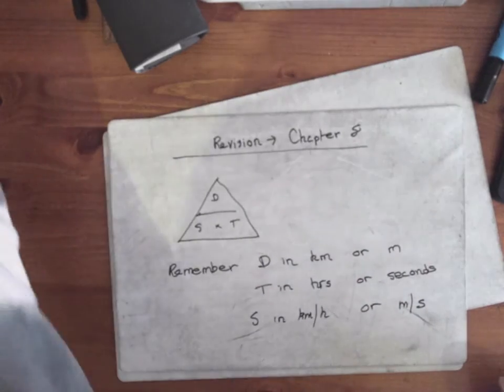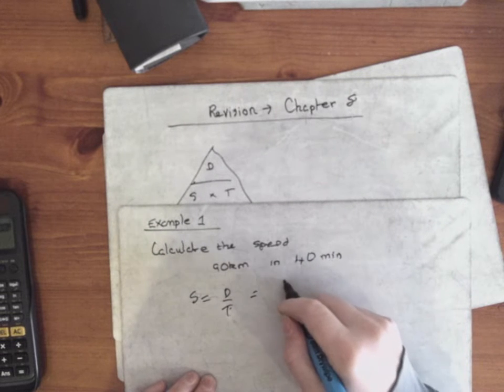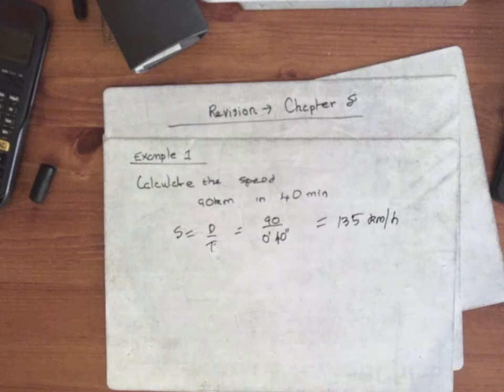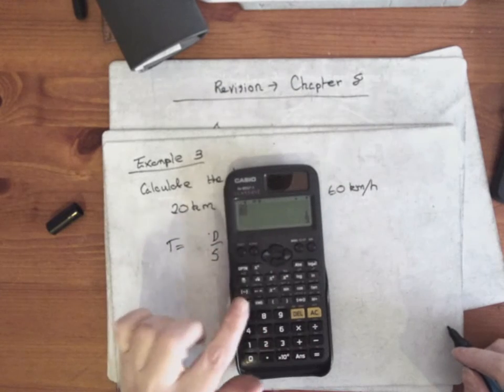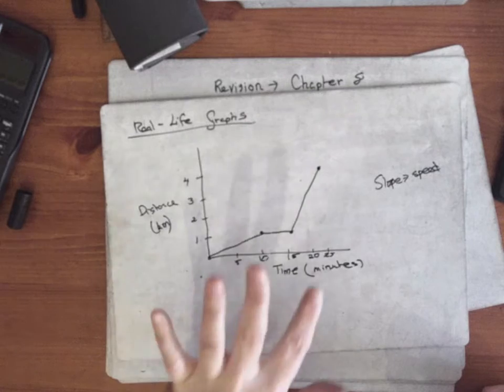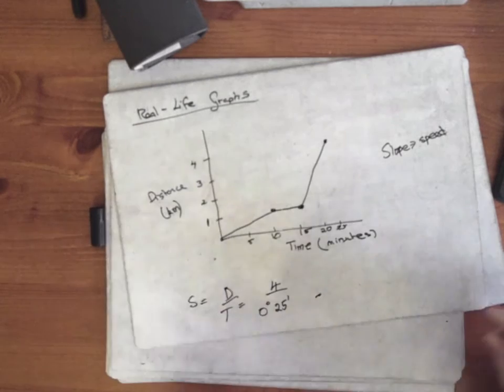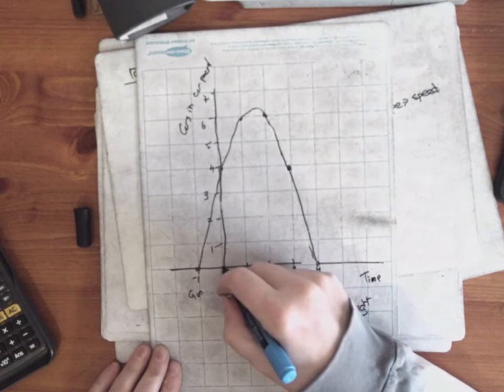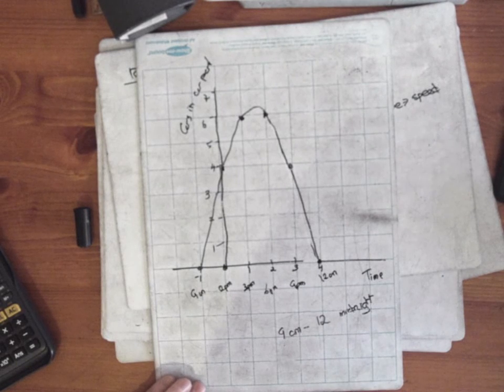5 Revision Chapter 8 0001